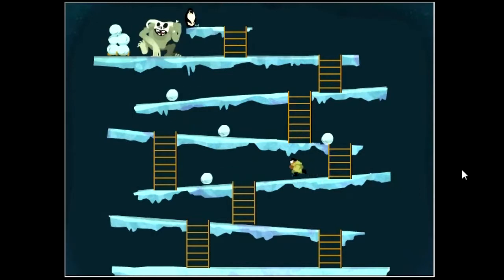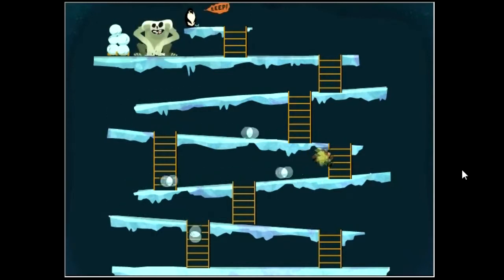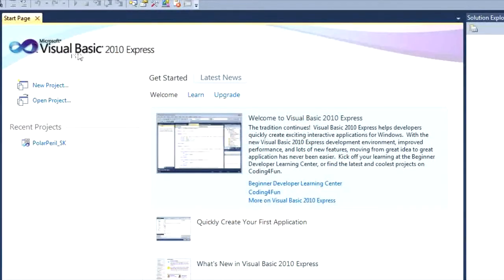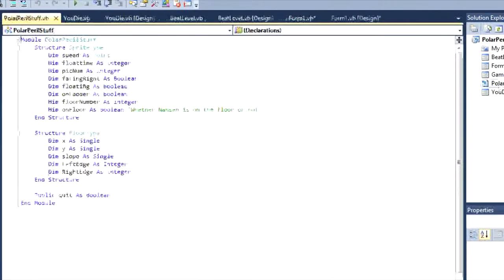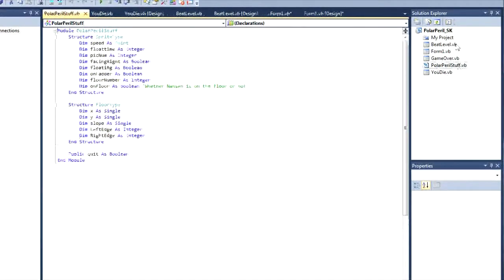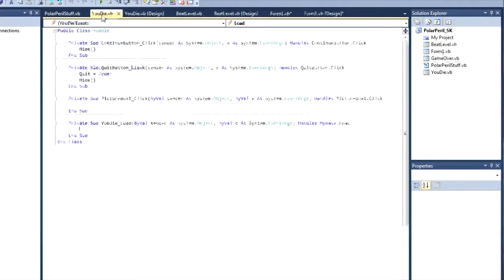Developing - Polar Peril (Visual Basic)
This Real Programming 4 Kids course is designed for our

developing computer programmers who are eager to go beyond the

beginner level.

This classic video game project is the ideal way for to engage

Kids while further exploring important programming

fundamentals introduced in our beginner course.

Here, students learn about new math concepts like slope of the

line.

and even apply some real world physics like gravity.

All while continuing to use:
arrays
functions
logic

in a real project, kids can be proud of.

Try us out with a FREE sample class!

Call RP4K toll free: 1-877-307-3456

Locations throughout Canada with franchising opportunities.

...and we're growing!